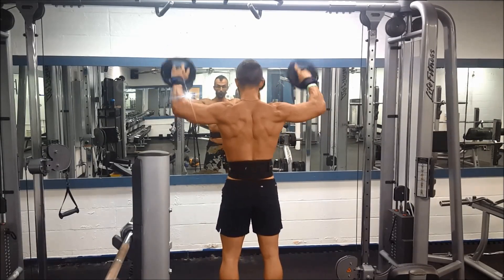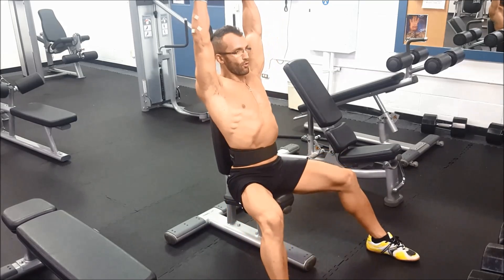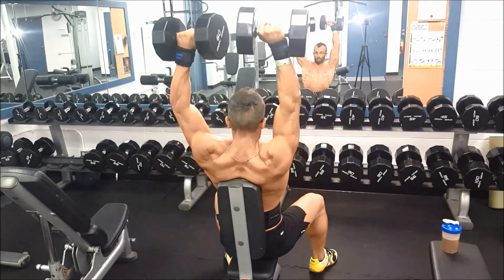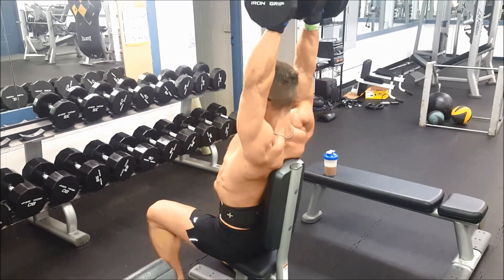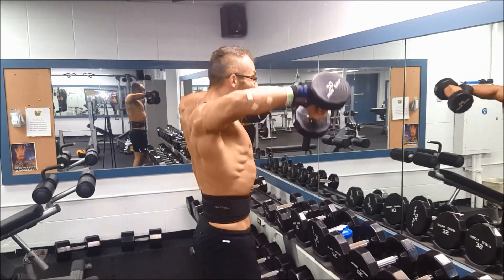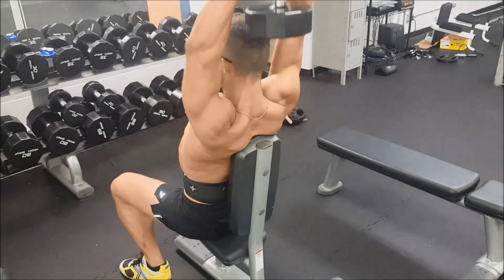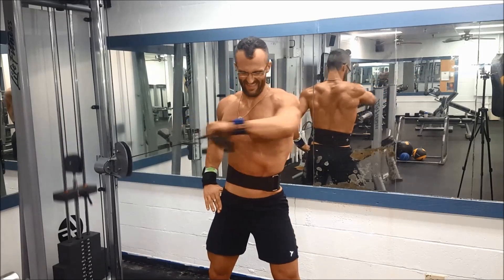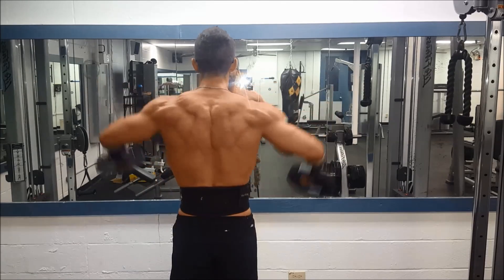Shoulder Workout Footage with AWESOME narration! ha